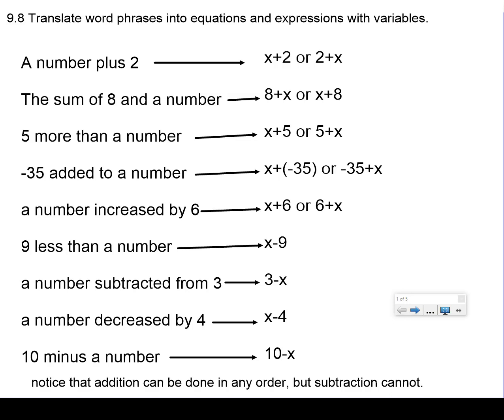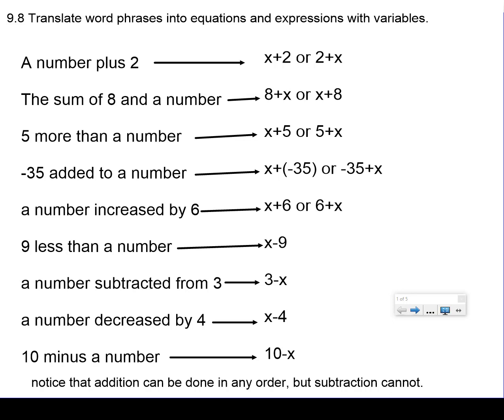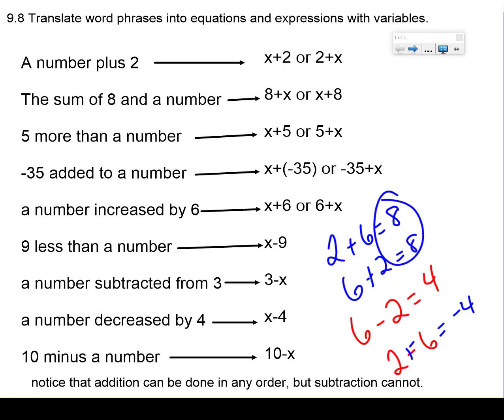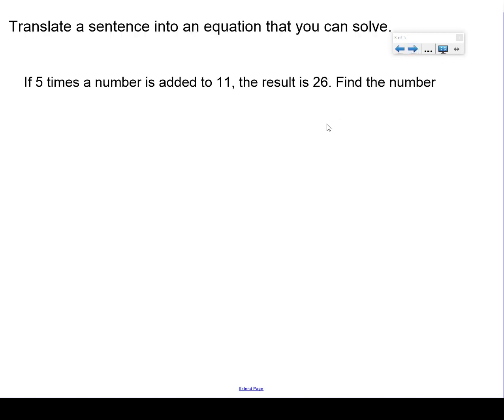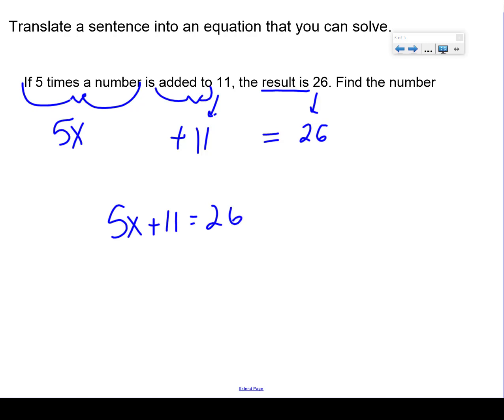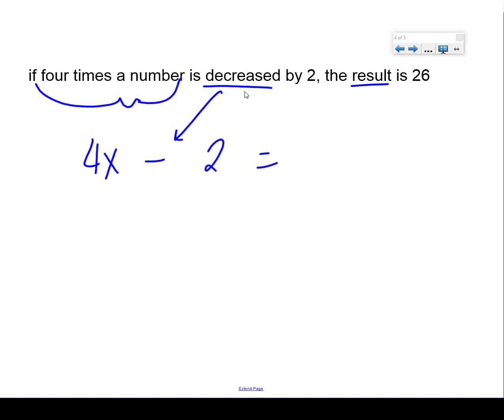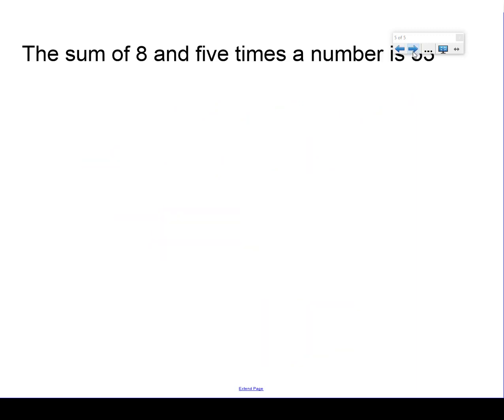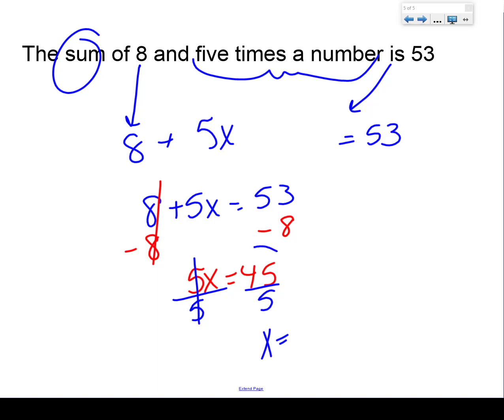9.8 Lecture Video Keenum Math Fundamentals